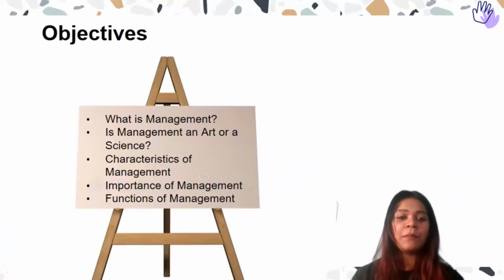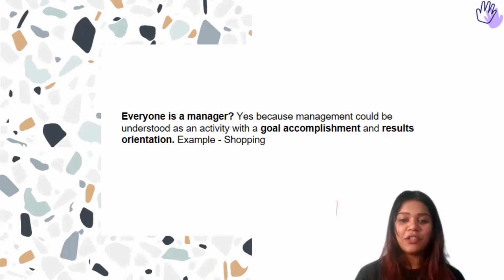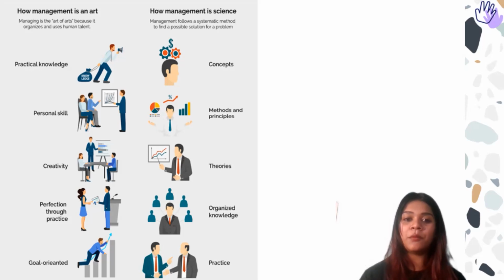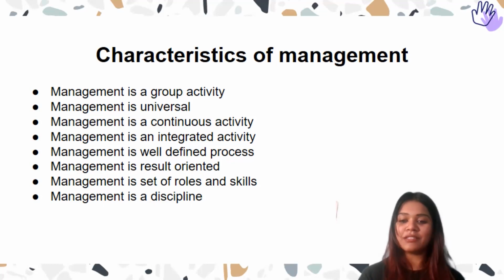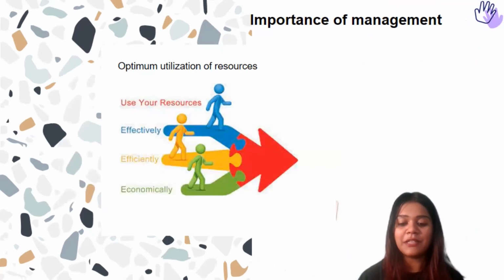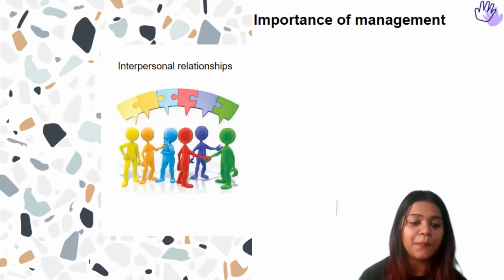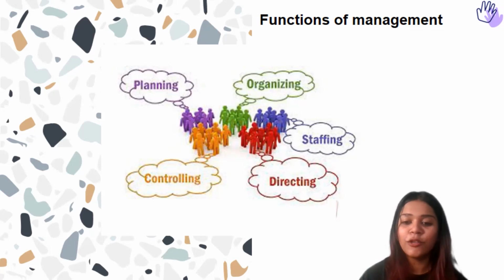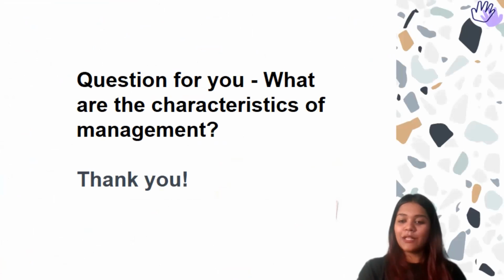Unit 1 (Block 1) | Management Functions & Organizational Processes | MMPC-001 | MBA | IGNOU Coaching